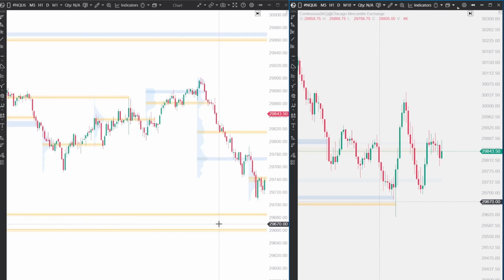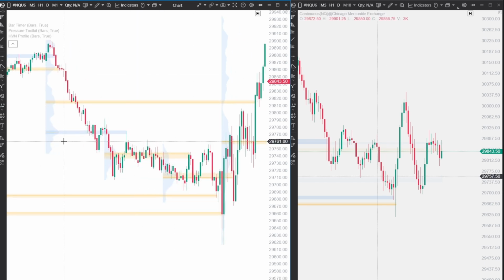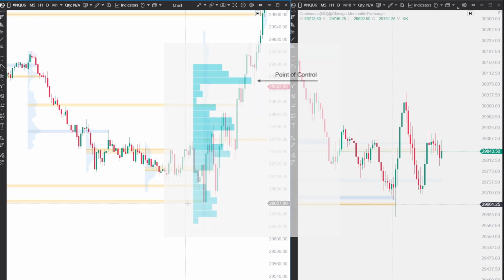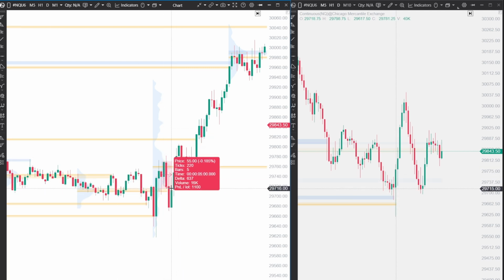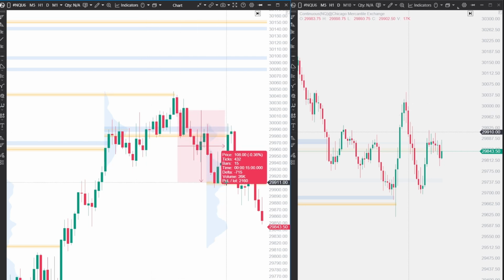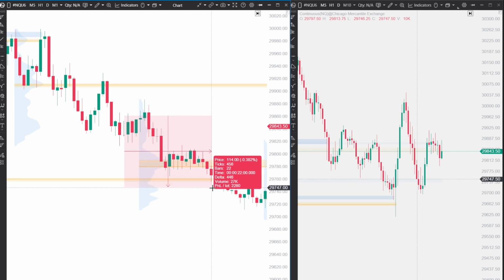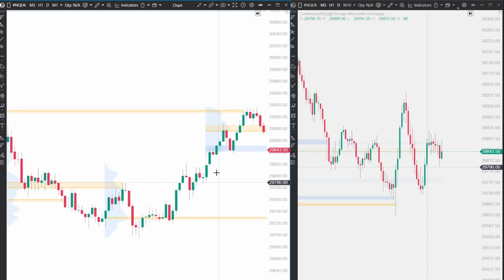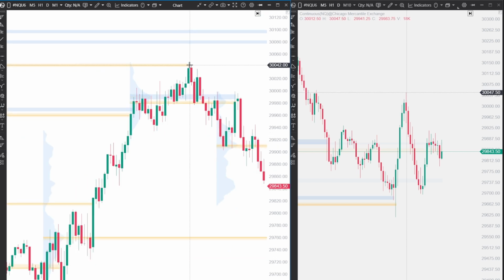The BEST Levels to Trade with Order Flow!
Looking to level up your trading game? You've come to the right place! At ProfitPro, we provide powerful analytical tools and trading bots to help you dominate the markets. 📈💼

Ready to take your trading to the next level? Join us and trade smarter, not harder! 💪